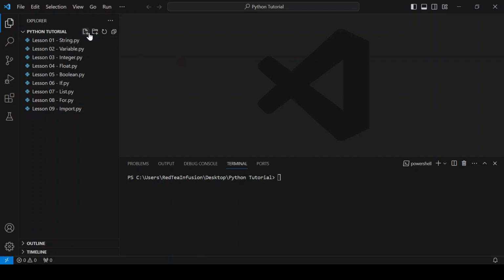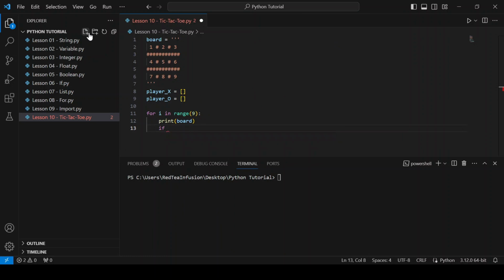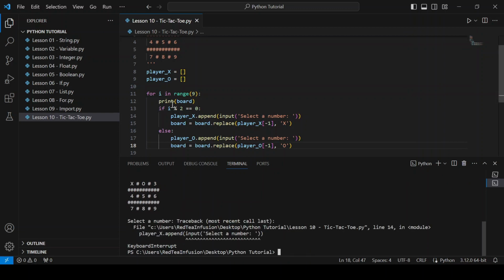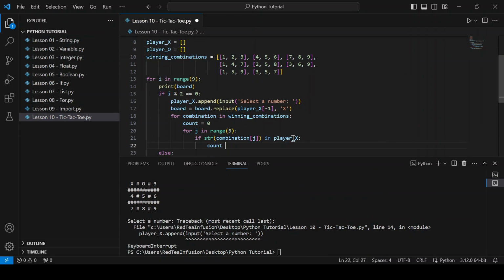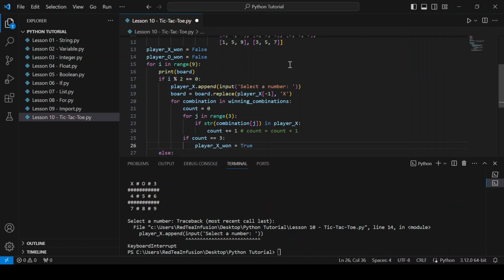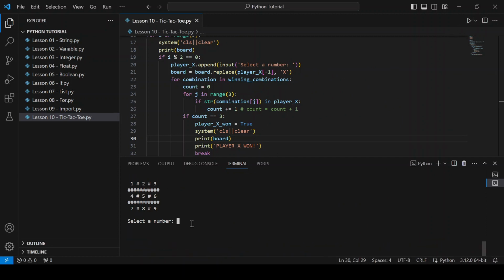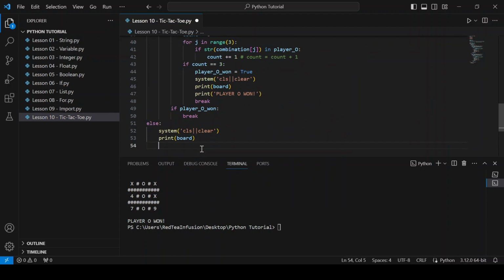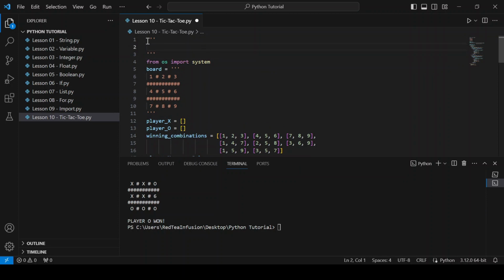Python 3.12 Beginner Tutorial - Lesson 10 - Tic-Tac-Toe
Lesson 10 - Tic-Tac-Toe
A simple Tic-tac-toe using only what we learned till now.